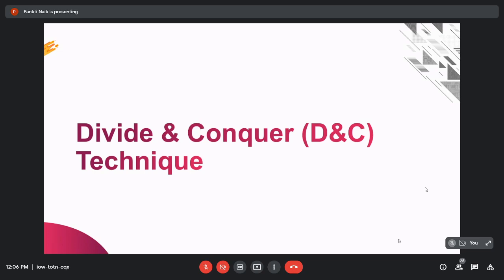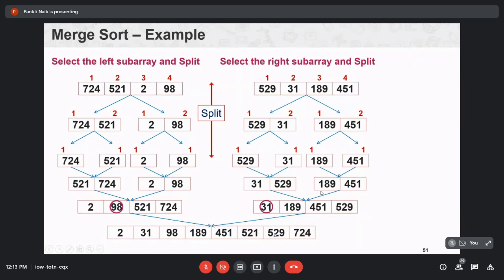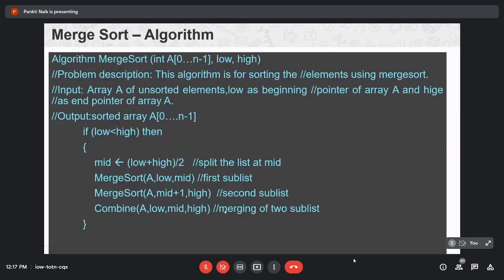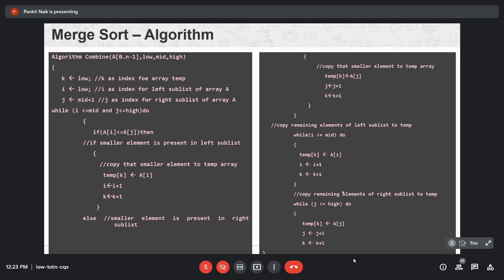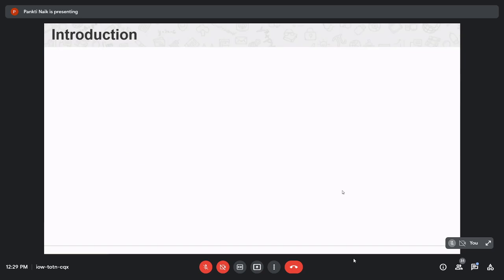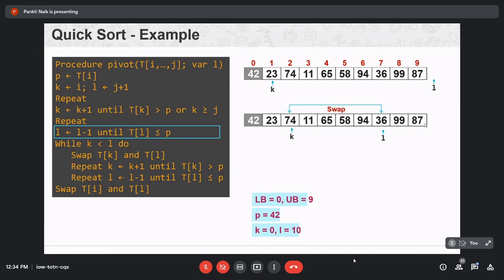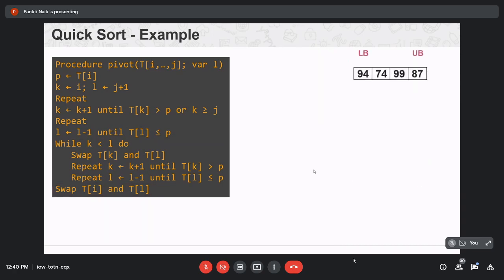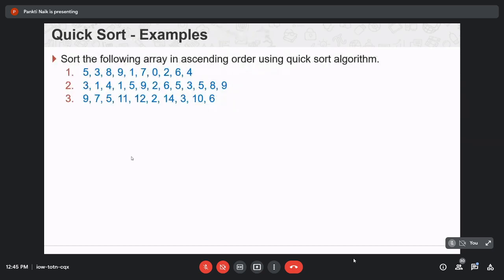ADA Pankti Ma'am 24-06-2021 12:05:43